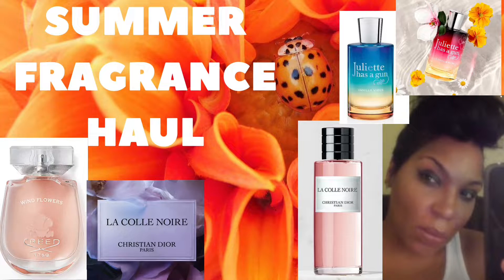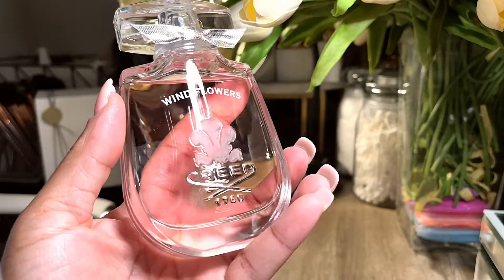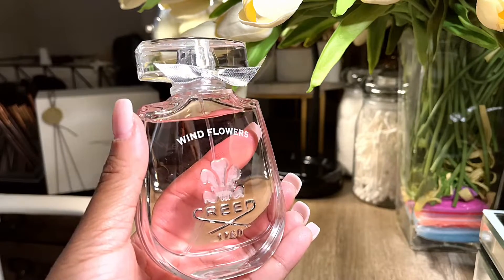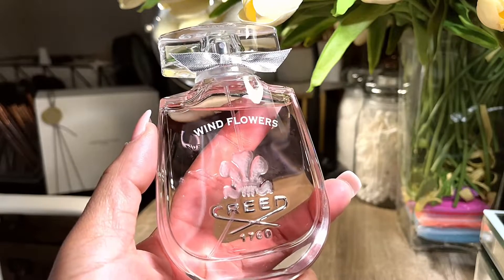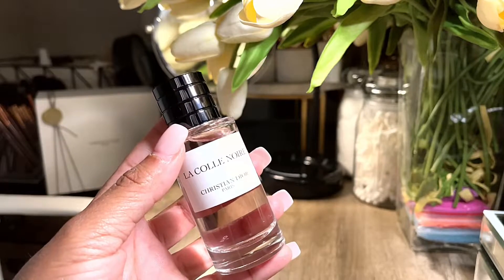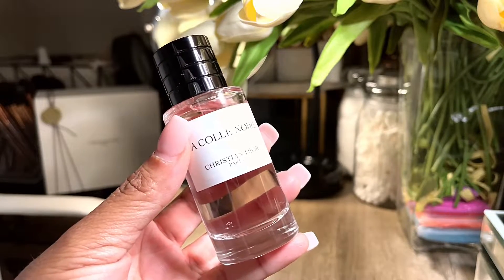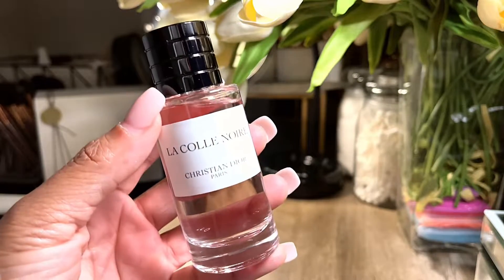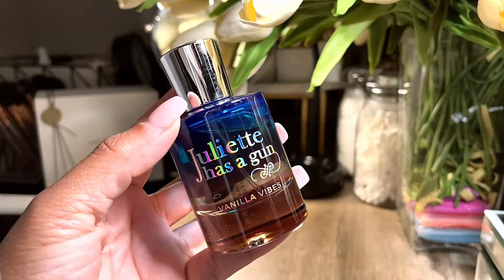NEW SUMMER FRAGRANCE HAUL!!✨| FULL REVIEW | CREED✨| DIOR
Hello My Graceful Beauties,

Fragrances that people won’t be able to tell the difference. Just a few.

Sara Graceson
“Where Grace Begins with You”

Ariana Cloud and Cloud 2.0 Full Fragrance Review on my YOUTUBE CHANNEL..

Hello My Graceful Beauties, For everyone that is interested in the 🎊🛍KAYALI VANILLA GIVEAWAY 🎊🎉These are rules:
3. Don’t Forget to Answer the Question and Submit your Answer and share it in the Comments.(watch this video for the question)
💋Hit that Notification 🔔to know when I upload NEW CONTENT!!
A drawing where YOU have an opportunity to WIN!!!